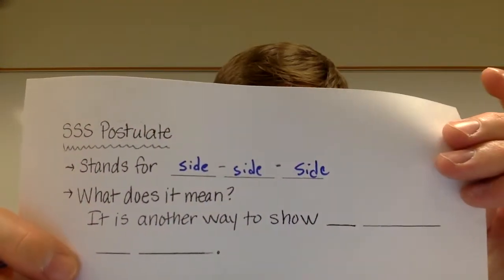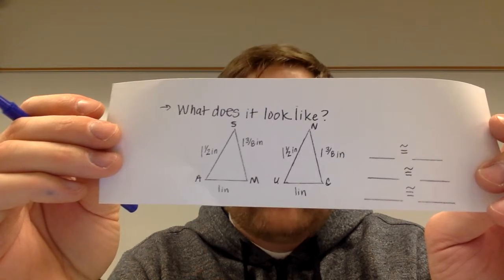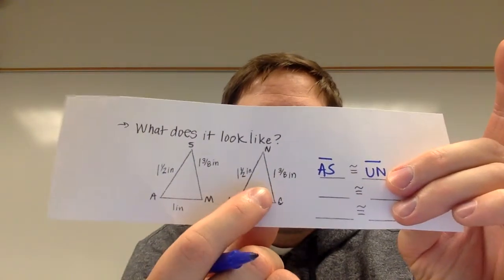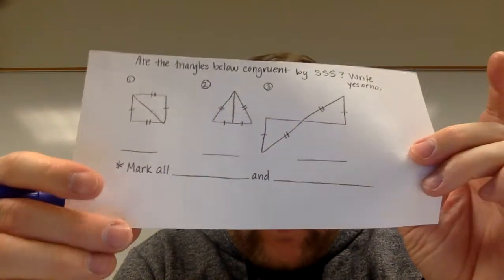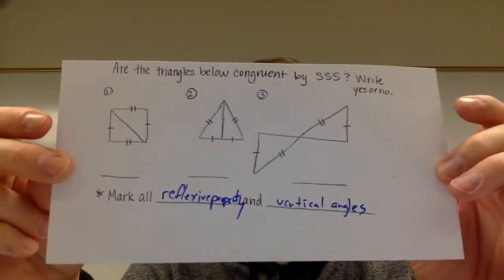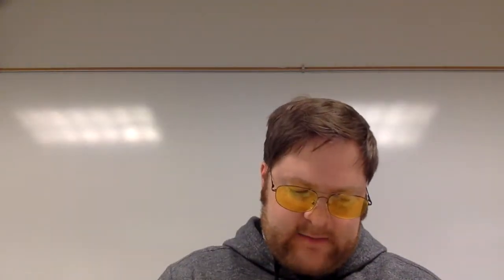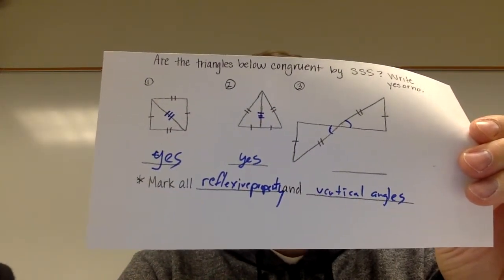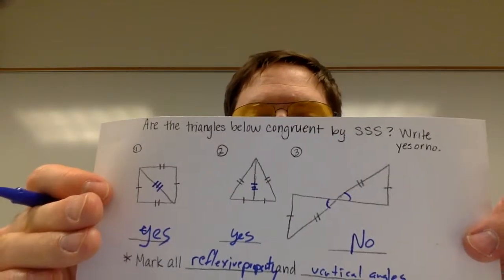SSS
In this video I explain how to demonstrate the side-side-side postulate and how it can be used.